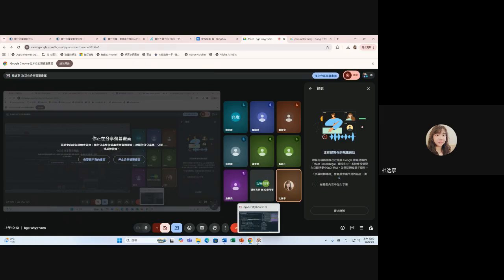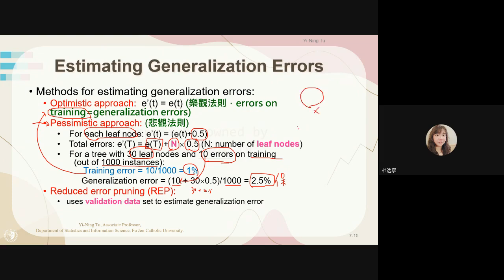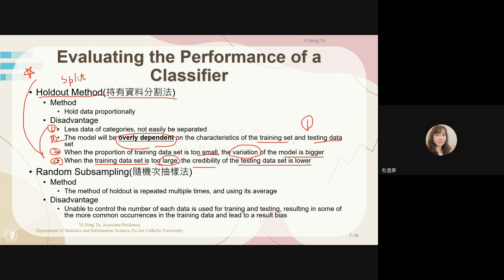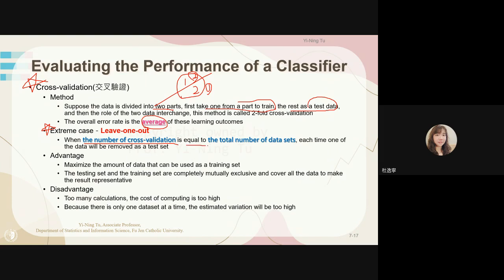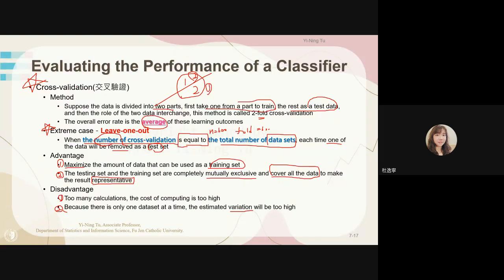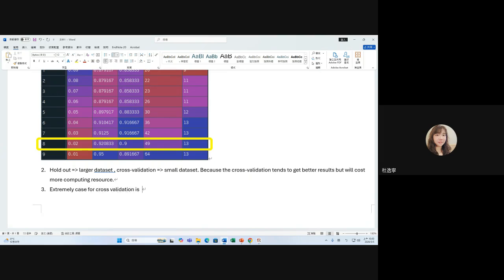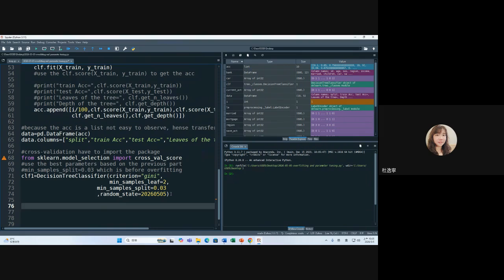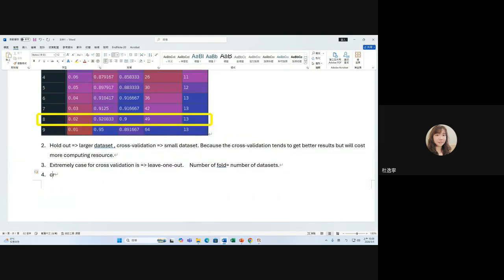114 2 Data Mining EMI 2026 05 05 Lecture Recording 3